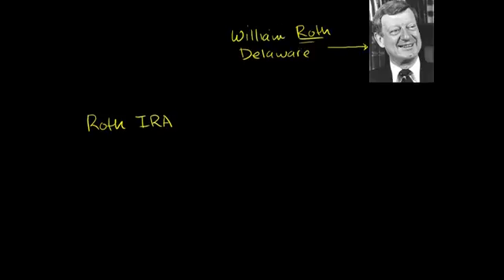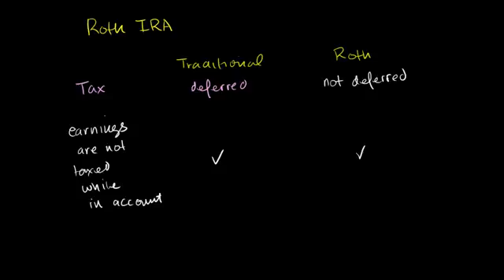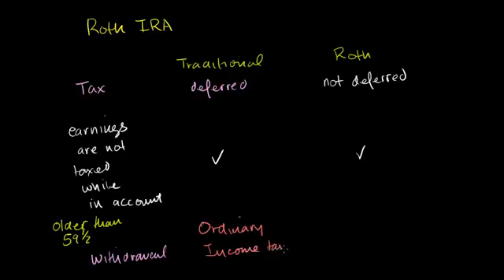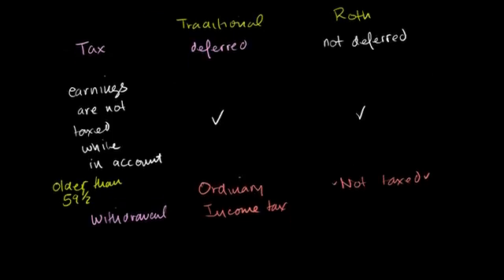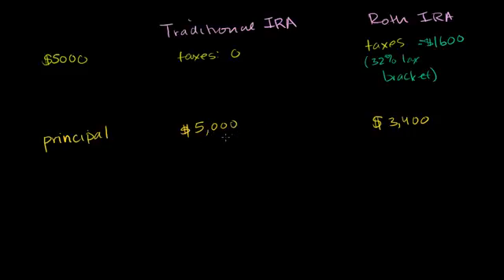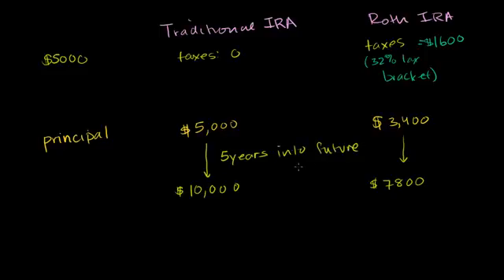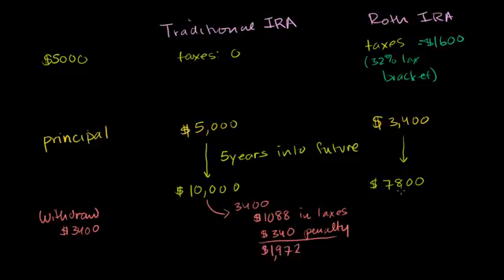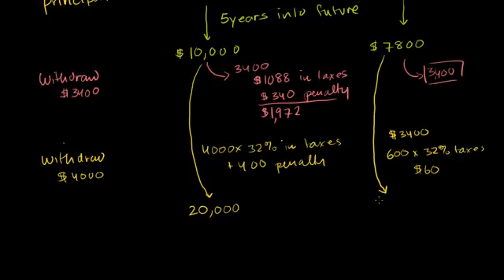02 Retirement accounts IRAs and 401ks 02 Roth IRAs